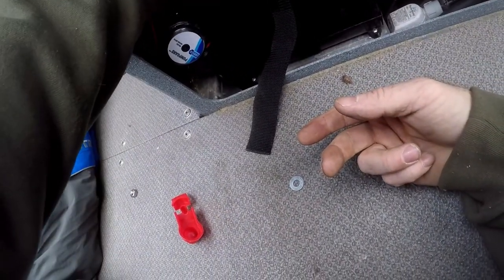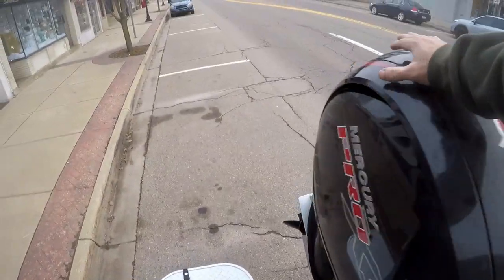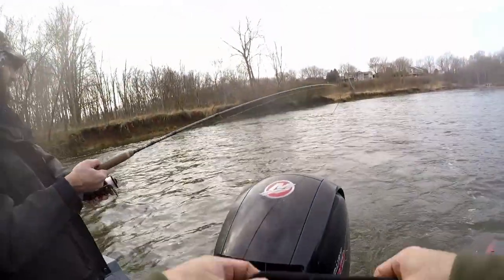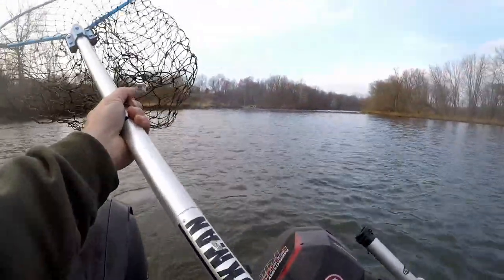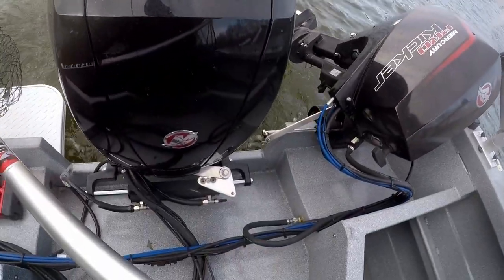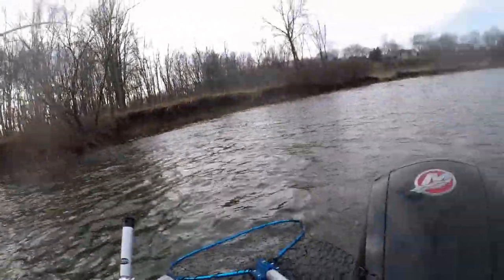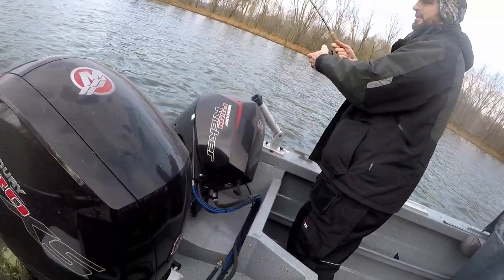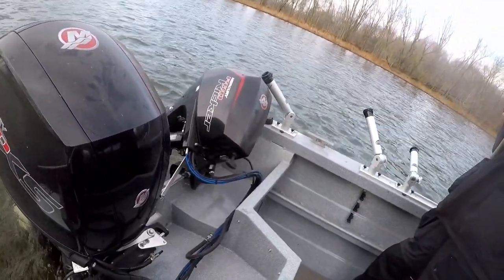steelhead trip with Kingfisher 2025